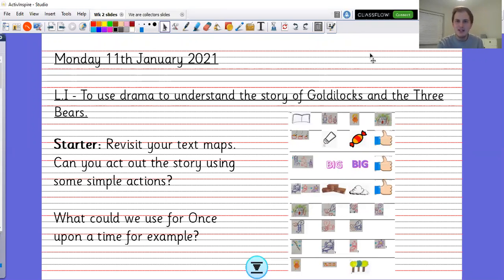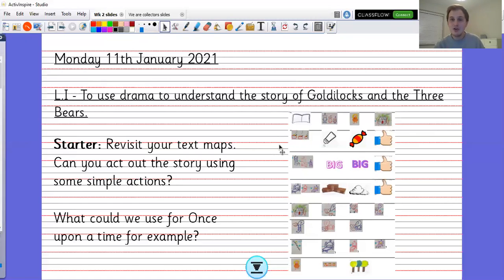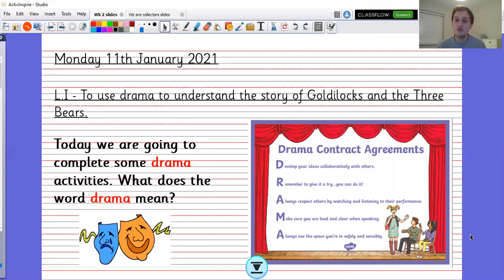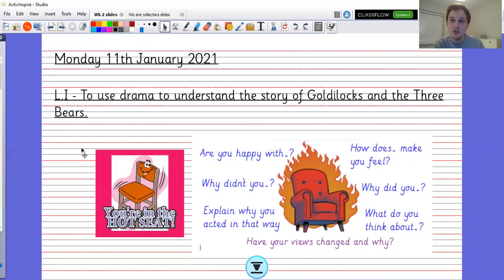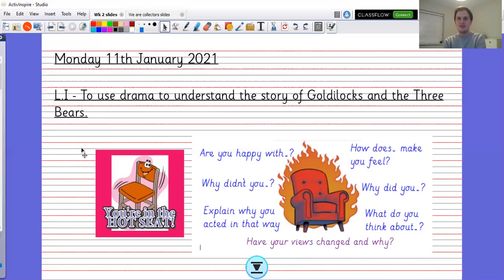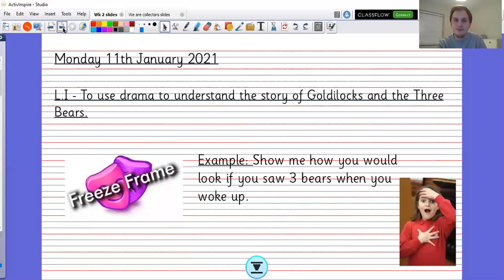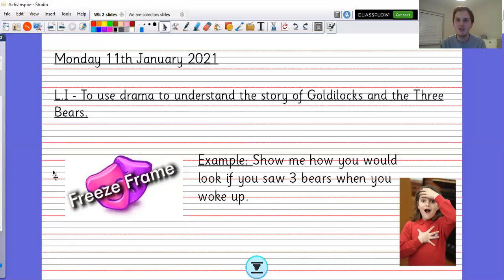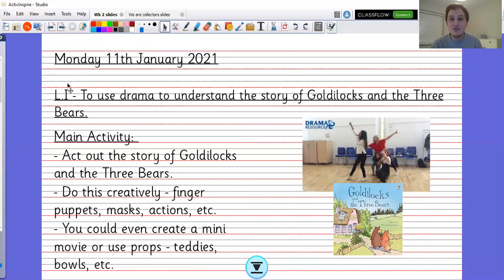Monday 11th January 2021 - Year 1 - English